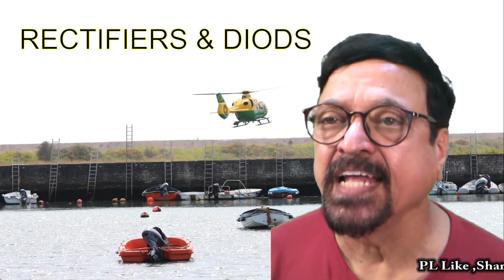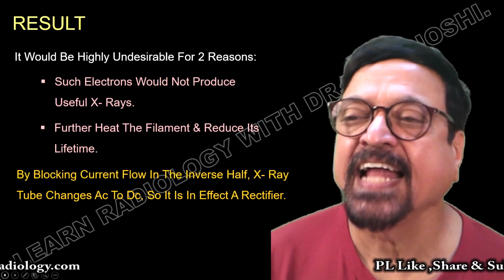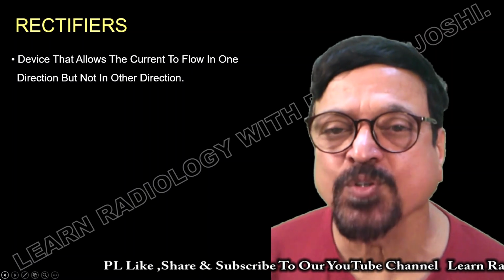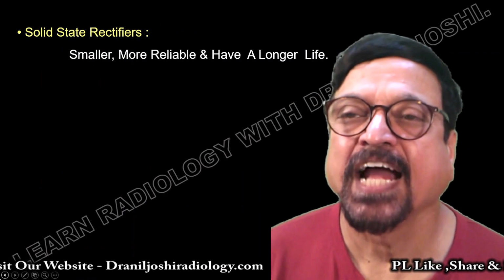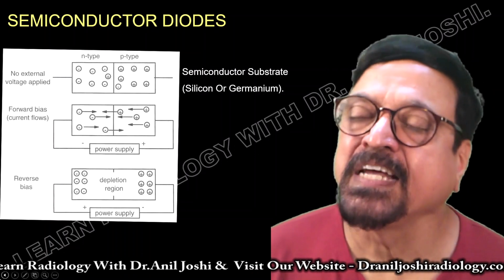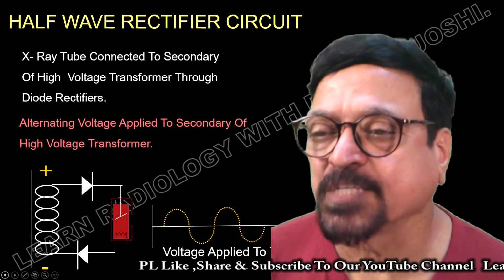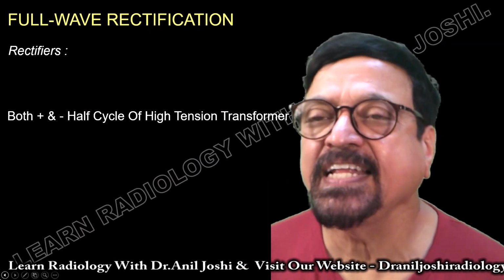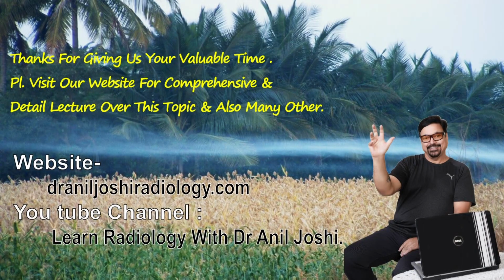Simplified Diagnostic Radiology Physics - Rectifiers & Diods - By. Dr. Anil Joshi.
The entire X-Ray circuit has got different components. Rectifiers & diods are used to convert AC current into DC. The principle of this, its location in circuit, types of rectifiers are discussed in this lecture. This is a simplified version & A larger , extensive lecture is available on our YouTube channel & Our website on Same topic. The lecture is useful for radiology residents & radio-techinicians.